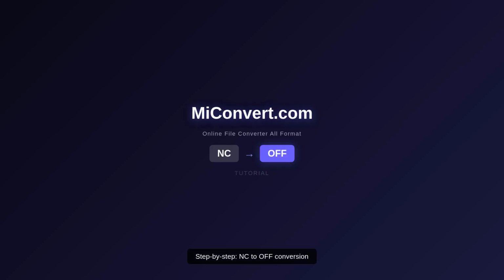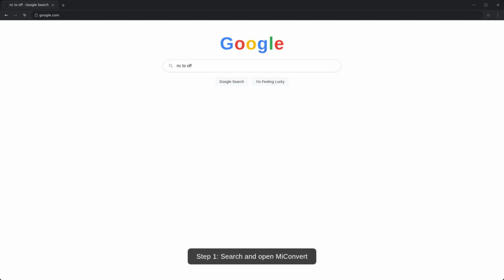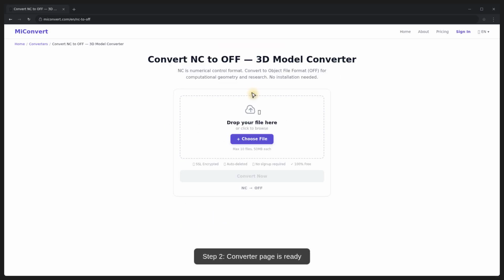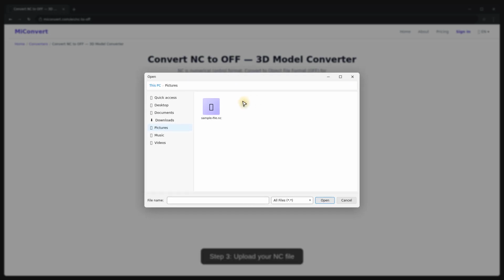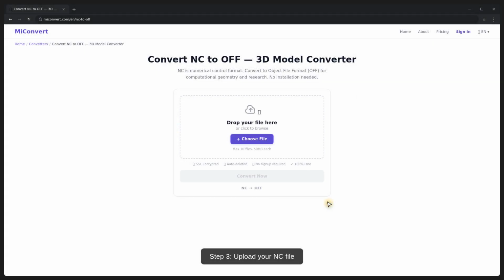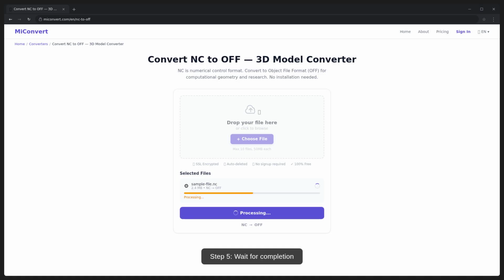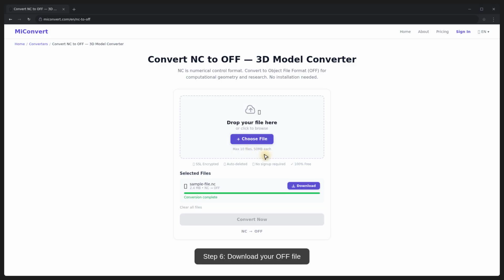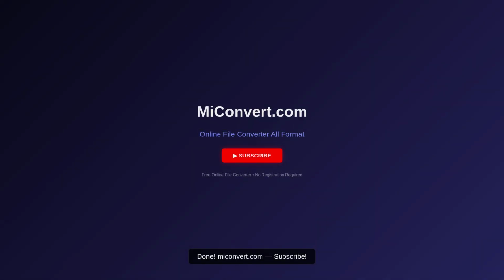Convert NC Files to OFF Format Free Online | MiConvert.com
Convert NC to OFF online. Transform NC to Object File Format (OFF) for computational geometry and research. Free, fast, no installation.

✅ In this tutorial:
0:00 Introduction
0:06 Search on Google
0:14 Open Converter Page
0:20 Choose Files
0:28 Convert Now
0:35 Download Results